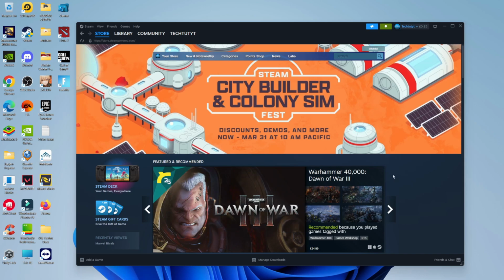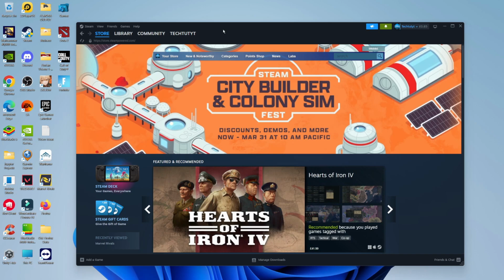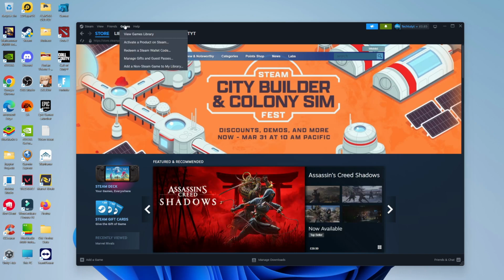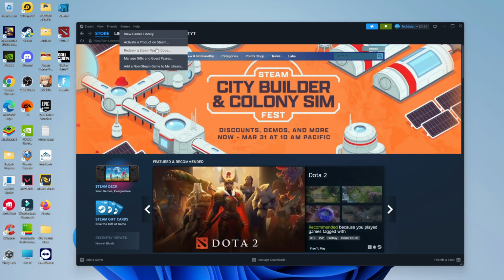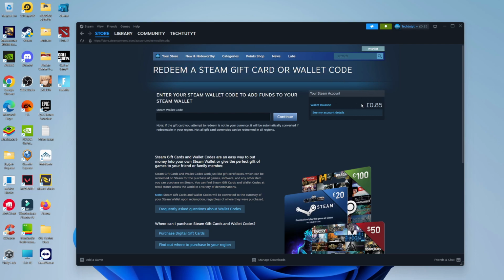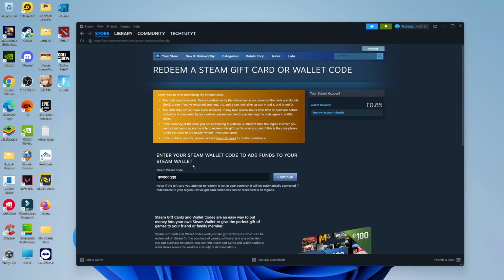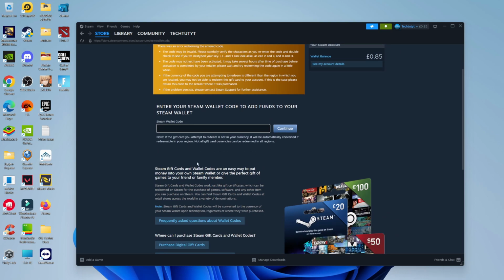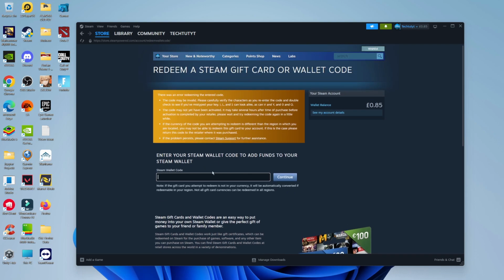How To Redeem A Steam Wallet Code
In this video, we’ll show you how to redeem a Steam Wallet code quickly and easily, allowing you to add funds to your Steam account and enjoy your favorite games. Whether you’ve received a code as a gift or purchased one yourself, our step-by-step guide will walk you through the entire process, ensuring you can start gaming in no time. We’ll also cover common troubleshooting tips to help you resolve any issues you might encounter while redeeming your code. If you’re looking for the best way to add money to your Steam account, this tutorial is for you!

 ✨Recommended VPN: ✨

Thanks!